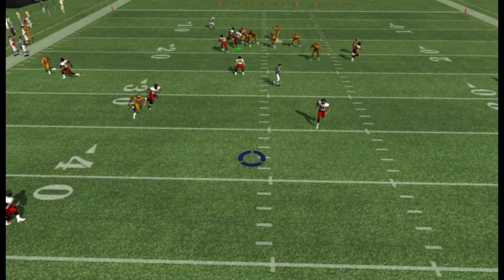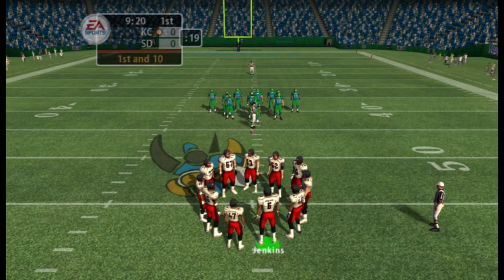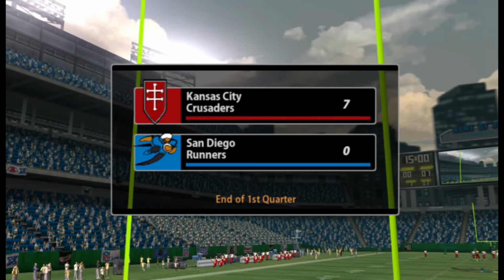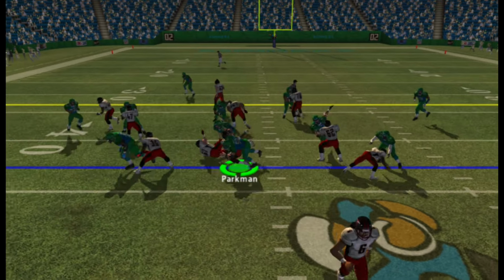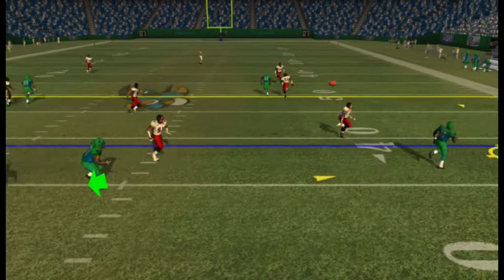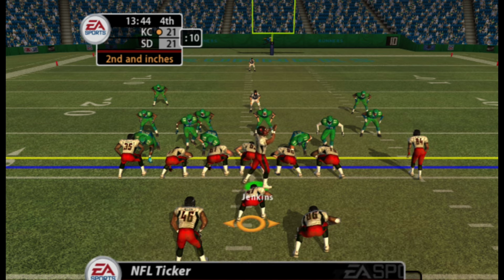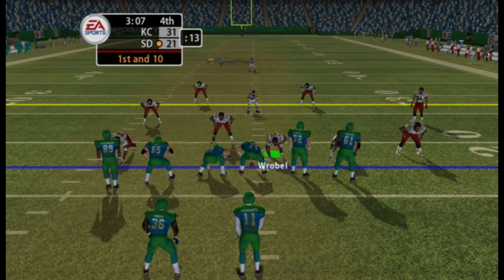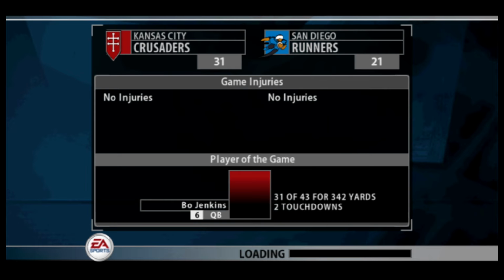Madden 2005 Kansas City Crusaders Season 03 Week 14 - Tough Runners!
Kansas City Crusaders Year 3 Season Week 14 -  The Runners live up to their name, testing Recv5x's run defense in a close game. The game is finally decided by a turnover with 2 minutes to play!